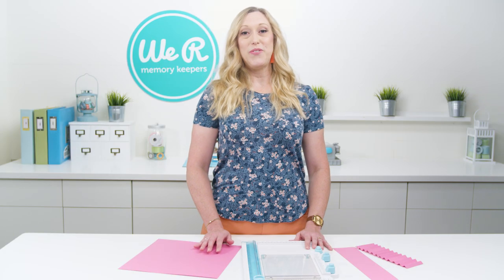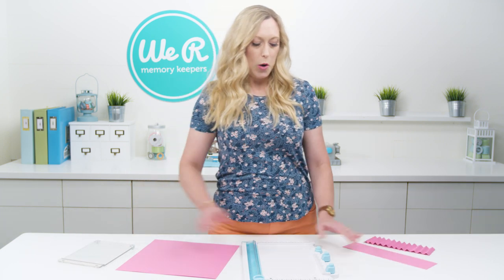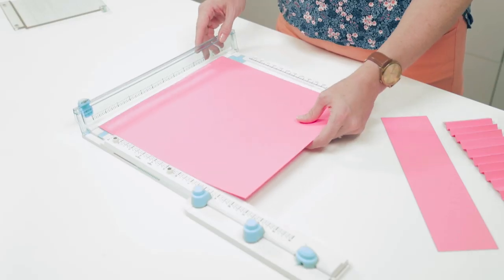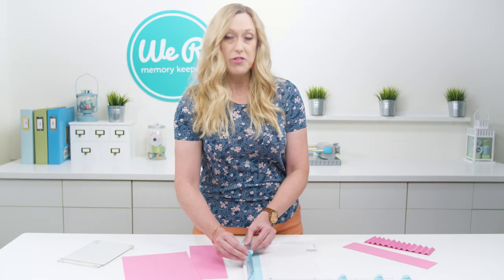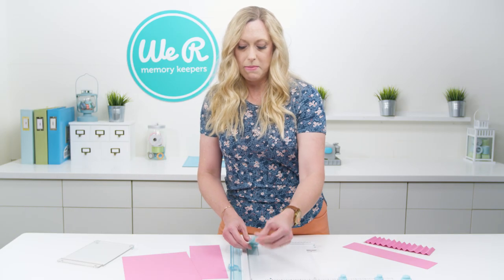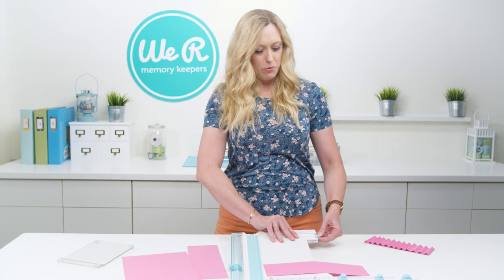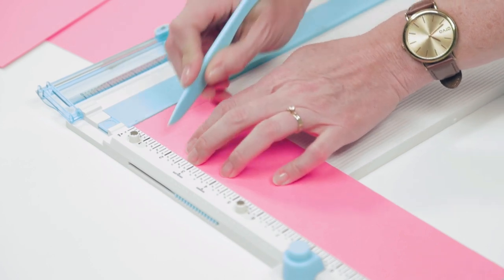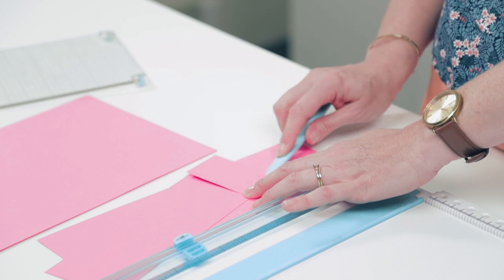The Works All In One Tool Tutorial: Trimmer & Score Board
The Works All-In-One Tool by We R Memory Keepers combines over a dozen must-have tools into one convenient design! This video shows how to use the Trimmer & Score Board.